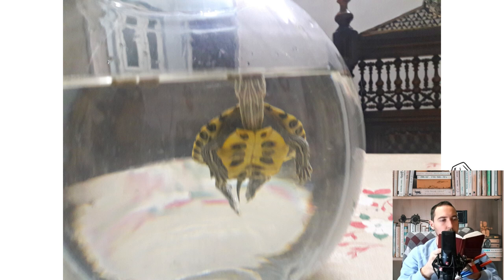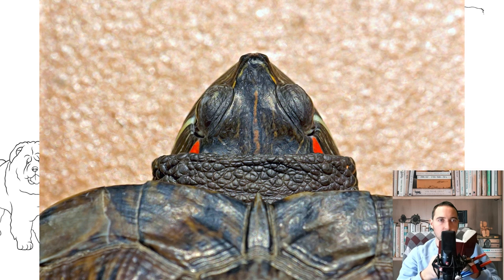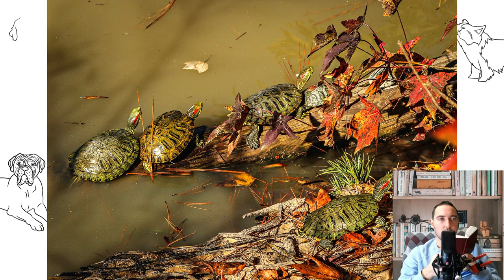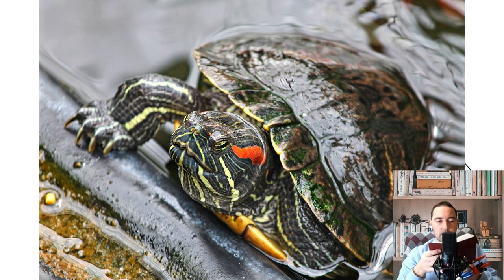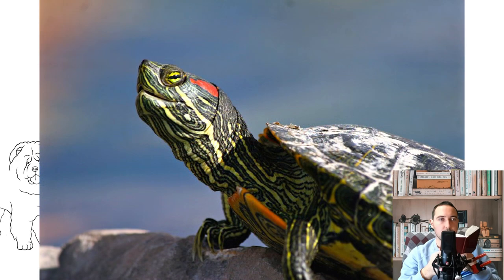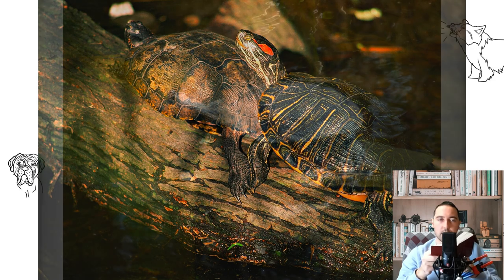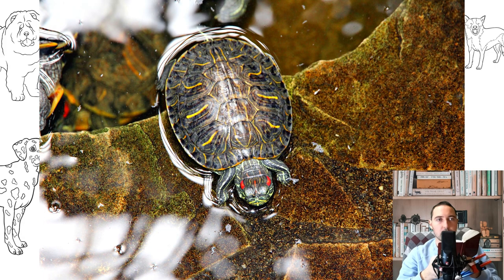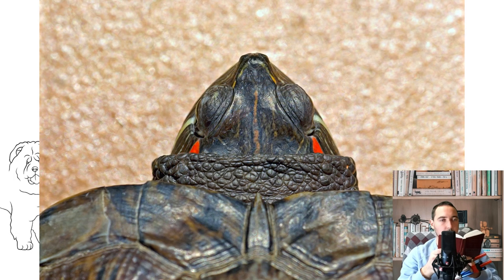Red Eared Slider Red eared turtle. Pros and Cons, Price, How to choose, Facts, Care, History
Individuals grow very unevenly. In the first 18 months of life, they reach 7.5-8 cm, then the rate slows down and is limited to 1.5 cm per year. But this family of freshwater is definitely not a dwarf. The size of some specimens, even by the age of two years, is more than 20 cm.